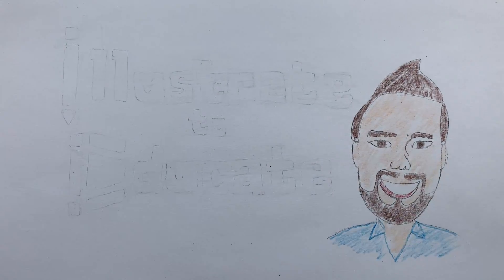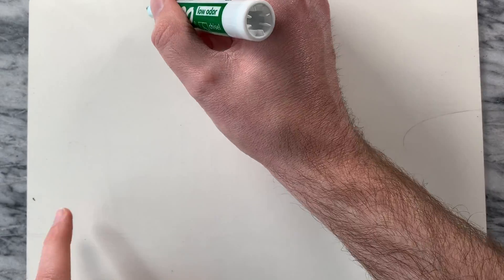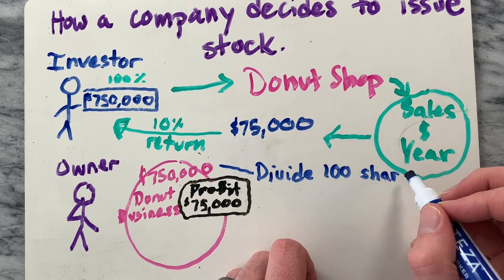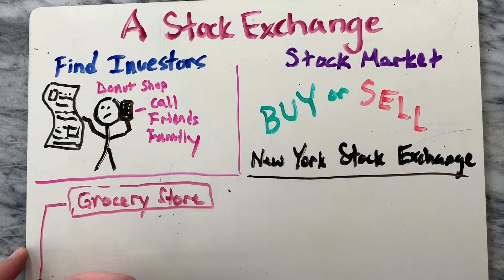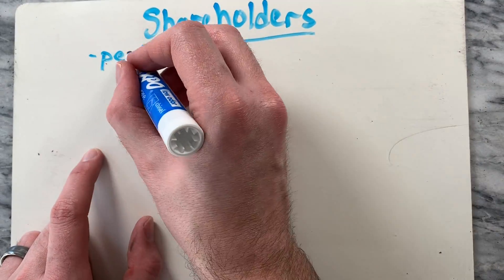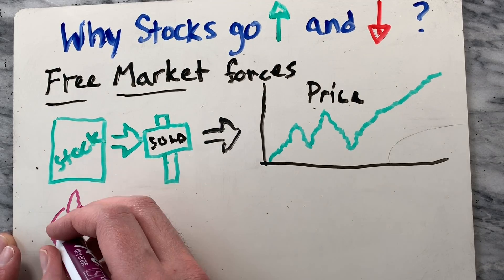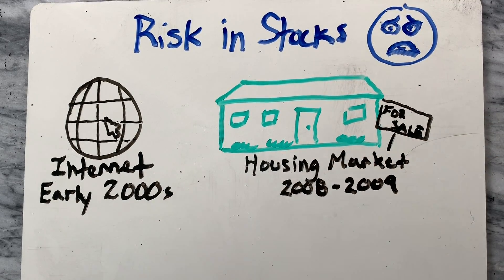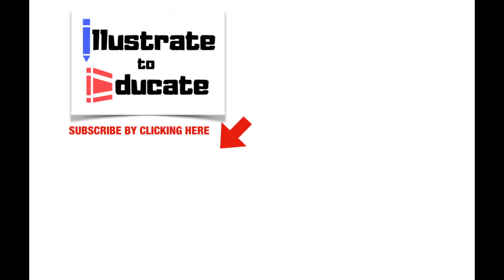Stock Market Explained-What is a Bear and Bull Market-How does the stock market work-Stock Explained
How Does the Stock Market Work? | Why do stocks rise and fall? | Bear Market Vs Bull Market - In this video, you will learn about what stocks are and why companies use them. It covers everything from shareholders and stock exchanges. It will also go into detail about what factors make stocks rise and fall. Lastly it will introduce market averages like the Dow Jones Industrial, S&P 500, and the NASDAQ. This short and very informative video will help you finally understand what it truly means to buy, sell and own stock.